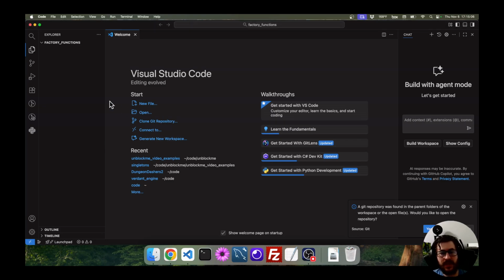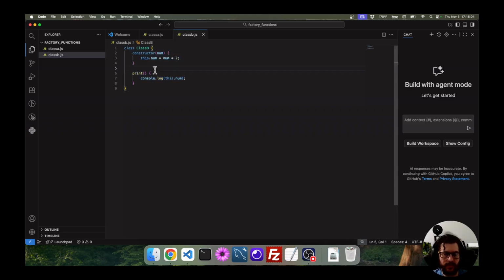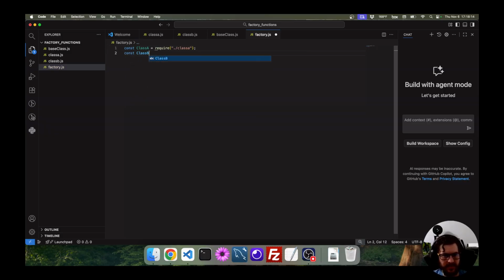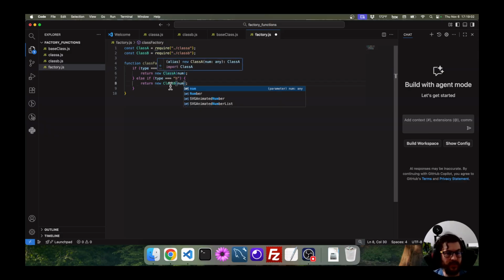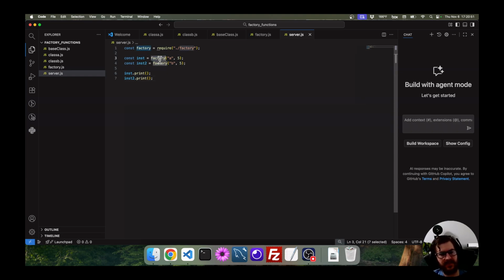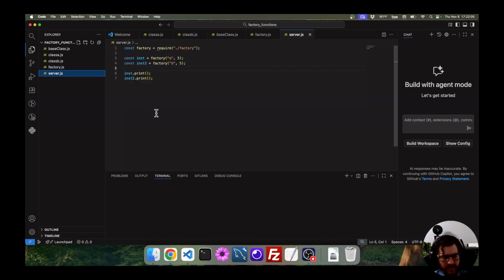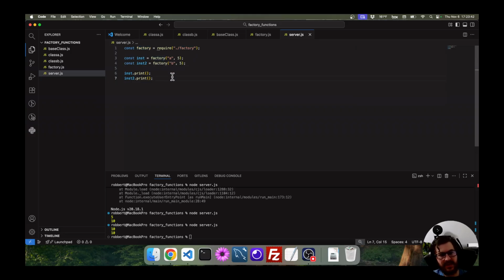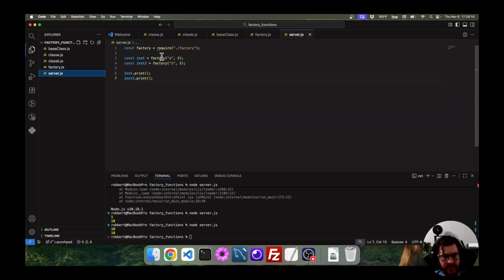Factory Functions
In this video, we’ll discuss how to create and use factory functions.